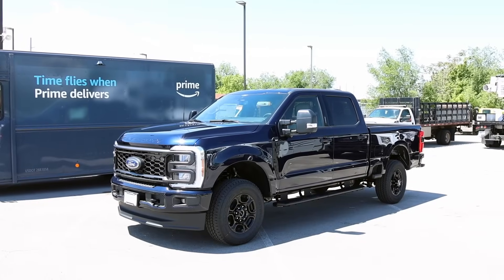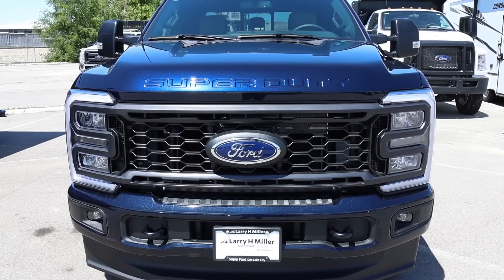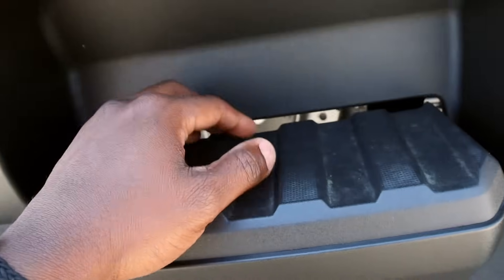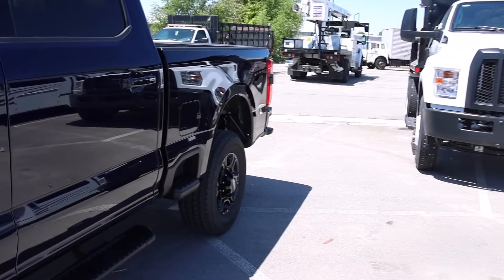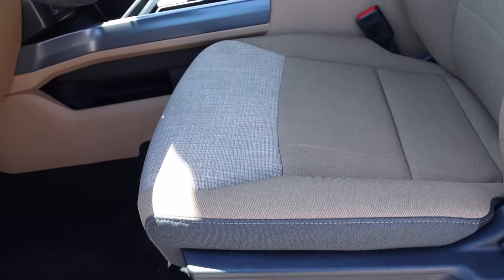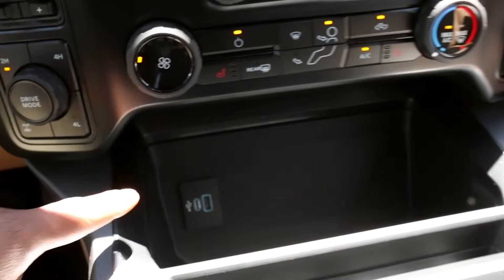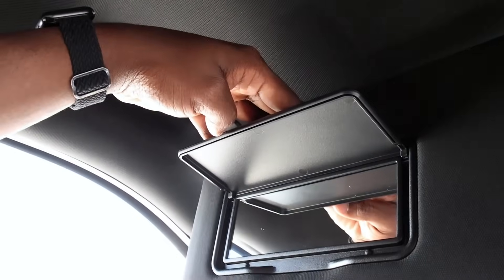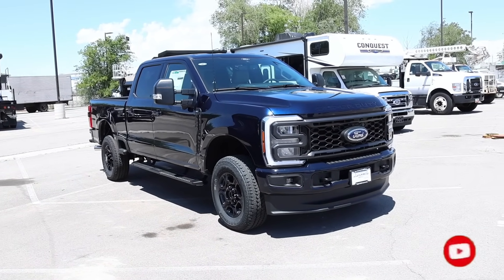Unique 2024 Ford F350 7.3L Gas V8: Check Out The Rare Interior And Insane PAYLOAD!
This 2024 Ford F350 7.3L Gas V8 XLT Sport is very unique and has the Antimatter blue paint and Baja interior. This also has the camper pkg. which shows the capacity for a bed camper.

10.2-inch iPad (Wi-Fi + Cellular, 64GB) -